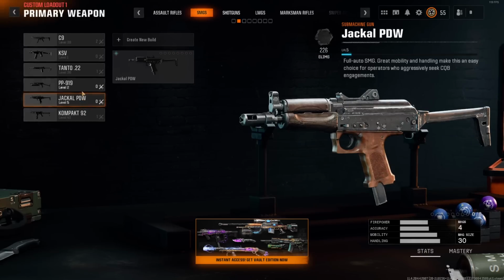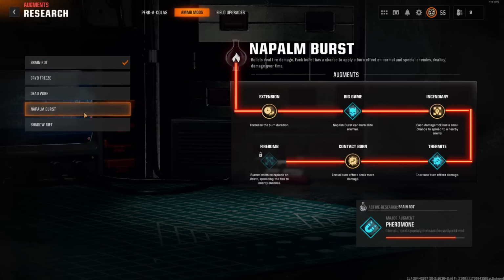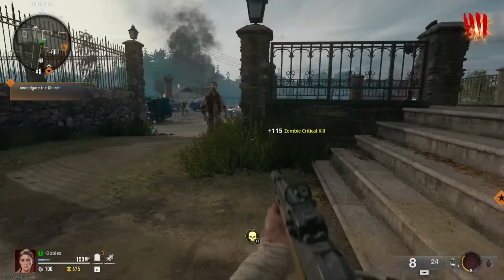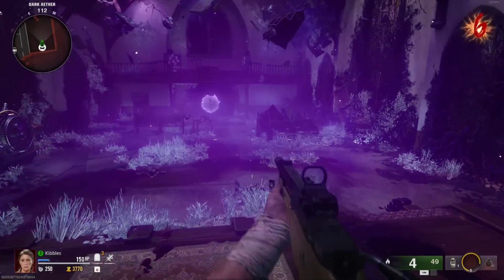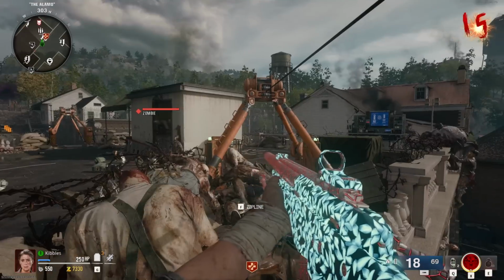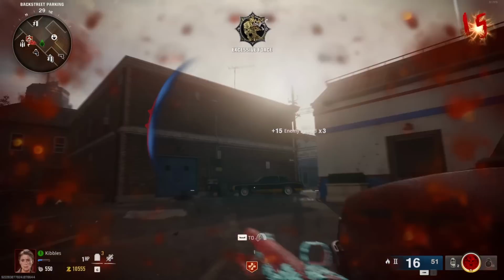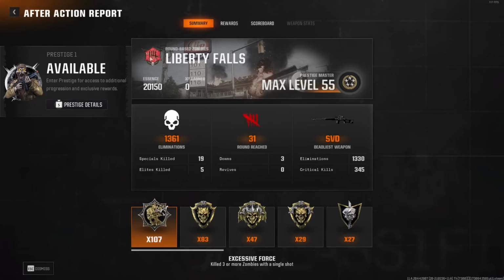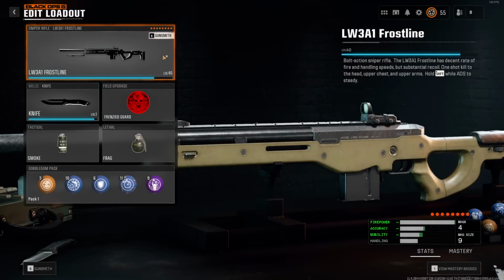Black Ops 6 weapon leveling guide, fastest weapon xp farm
This Call of Duty Black Ops 6 weapon xp farm will help you get fast max weapon levels. If you needed a Black Ops 6 weapon leveling guide then this Black Ops 6 guide will help a lot.

This Black Ops 6 xp farm is going to be the fastest Black Ops 6 leveling farm you can do if you want to get Black Ops 6 max weapon levels. This Black Ops 6 fast weapon xp guide will show you the Black Ops 6 fastest xp zombies. If you needed the Black Ops 6 fastest way to level guns or a Black Ops 6 fast level method then this Black Ops 6 guide will help a lot. Now you know Black Ops 6 how to level up fast. This is the best way to Black Ops 6 level up fast. It's easily the best Black Ops 6 level up guns fast strategy.